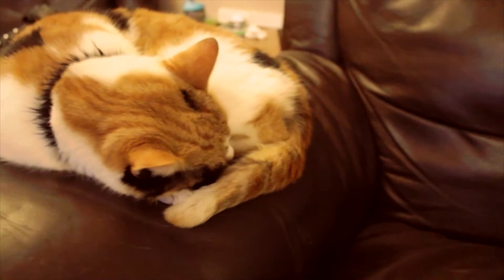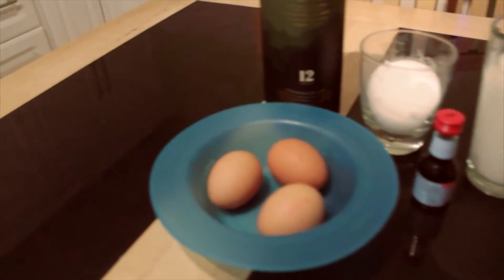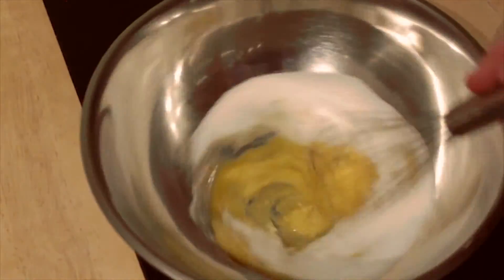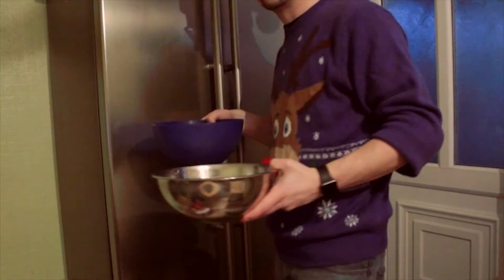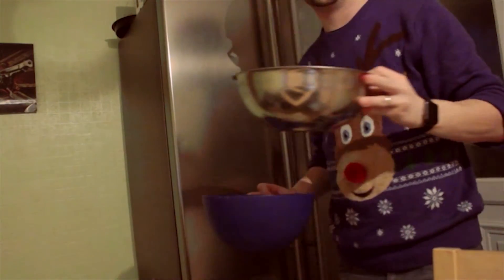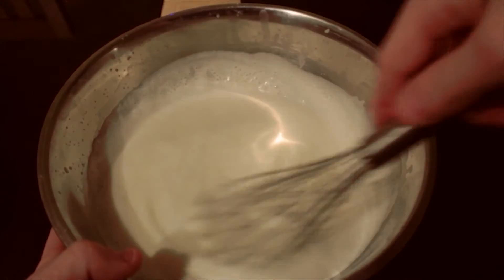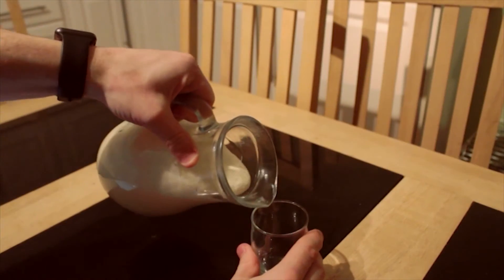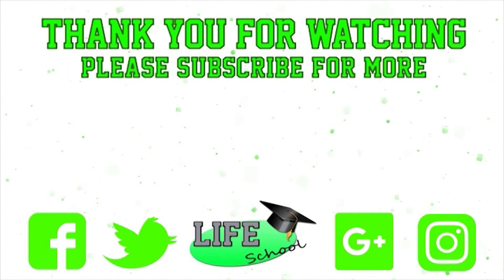How To Make Eggnog - Life School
On Todays Life School - How to make Eggnog!
Learn how to make this simple christmas traditional recipe
and impress everyone with how cultured you are!

Thank you for all your support for Life School over 2016!
Have a VERY merry christmas and an even happier new year!